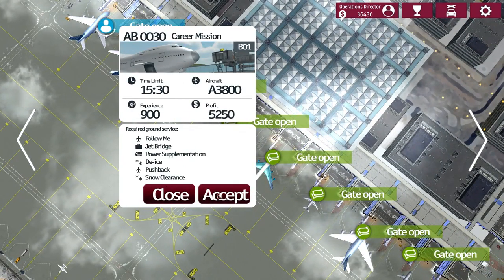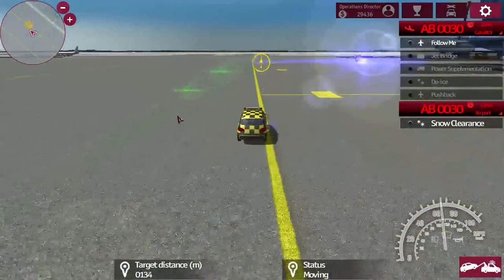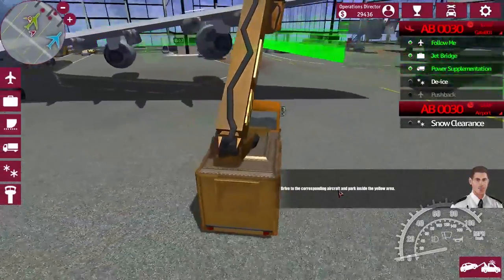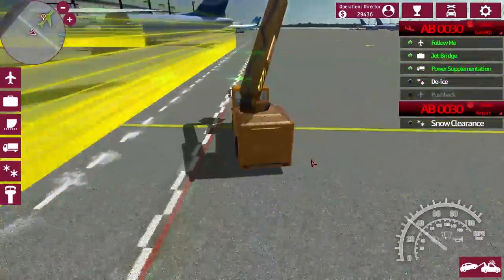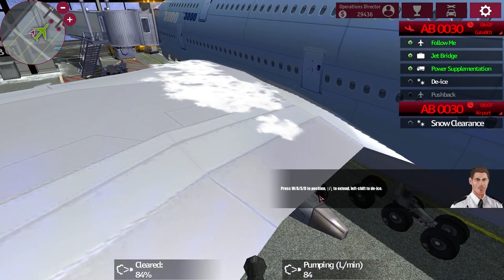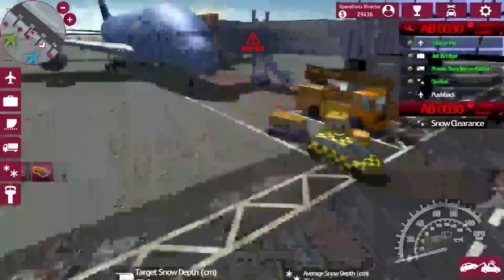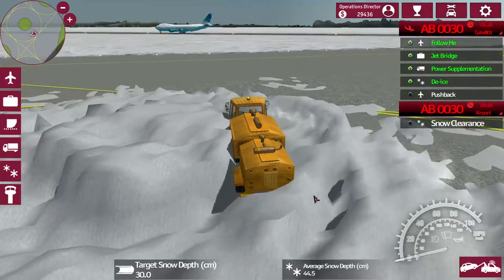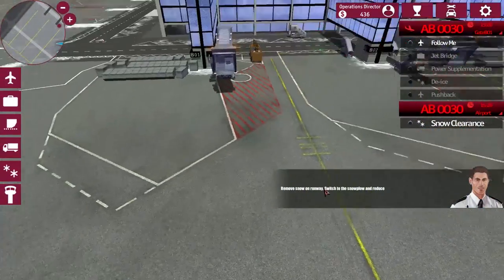Airport Simulator 2015 Lets Play (Episode 11) - We Have Failed!!!!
Terrible last episode.  We finally find a major flaw in the game and that there just isn't enough time!!!
Final Episode!
Sequel to Airport Simulator 2014

Only a few more episodes left so make sure to leave a comment in the comments section if you have any game suggestions!
Better Graphics and more detailed